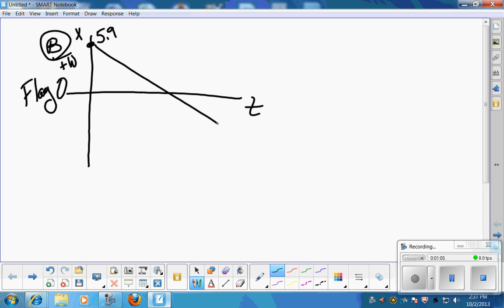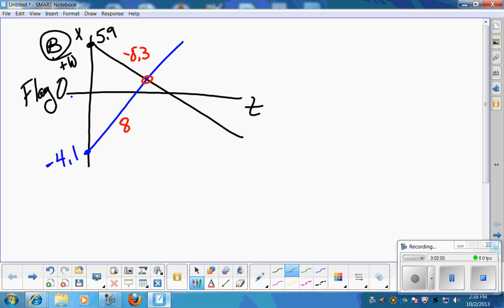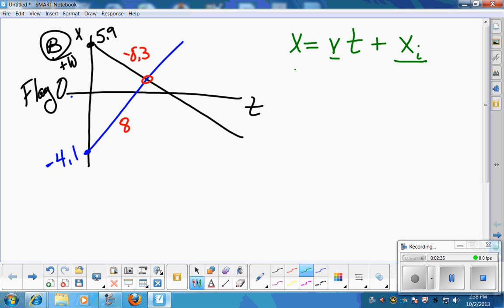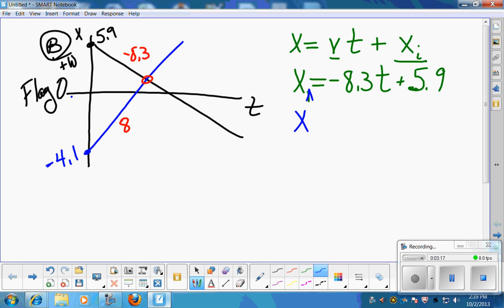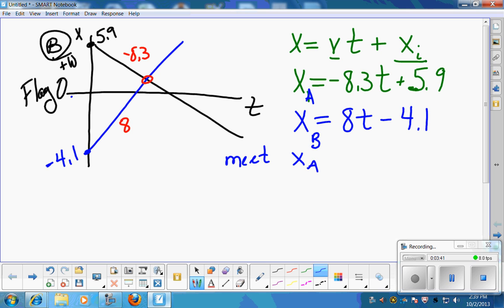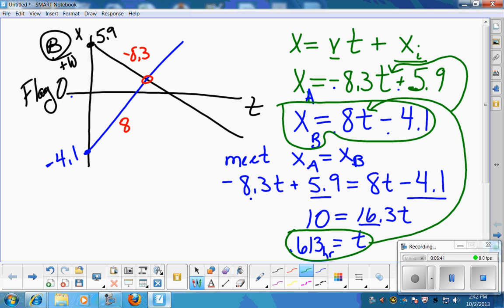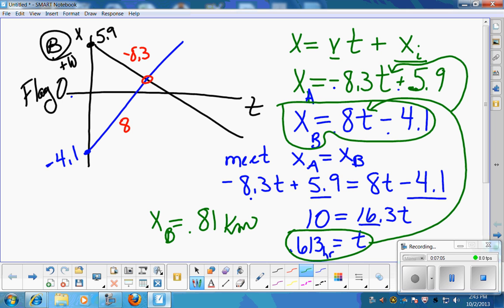Ms GIlls recording of Practice Problem B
Physics One Dimensional Constant Velocity Problem